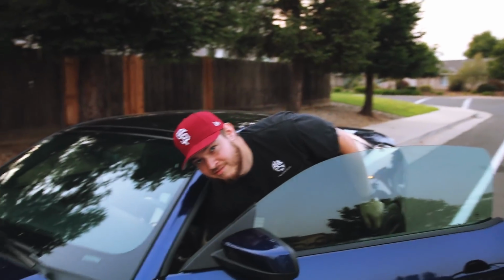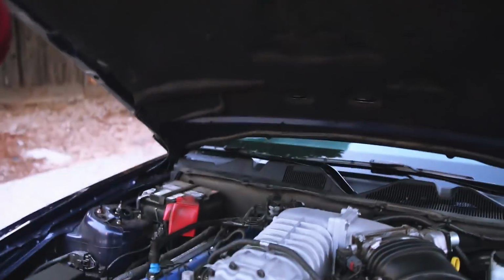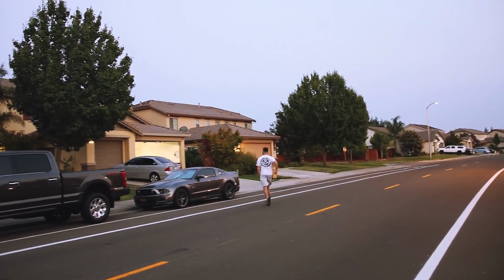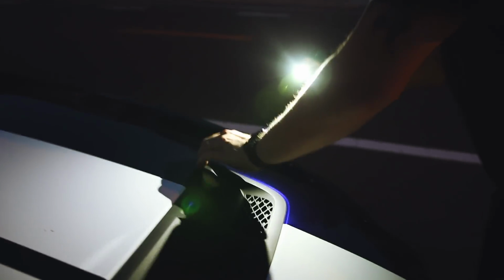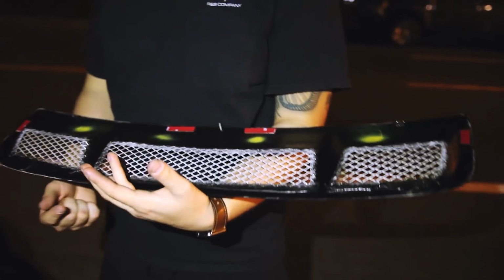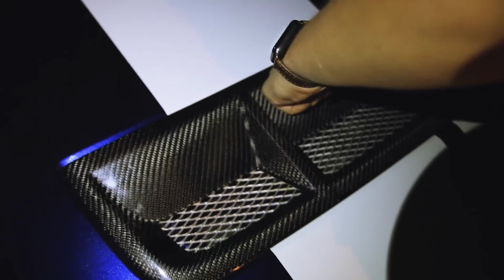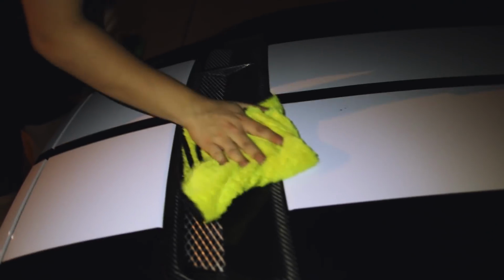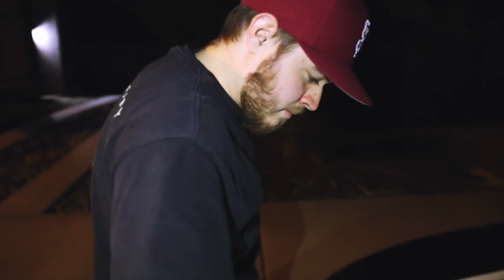Installing CARBON FIBER on the SIDE OF THE ROAD?! Ford Mustang GT500 Trufiber Hood Vent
Ol boy @imoscarbroski can't get up my driveway so we had to make do. It worked! Just a quick video to let you guys know what's taking me so long.

Special thanks to Gloveworks: Grab dope work gloves with grip on the palms by using the

Smash the notification gang button to be a real OG

Tags: Ford Mustang GT500 Slammed Fortune Auto Coilovers Carbon Fiber Trufiber Hood Vent Install How To Side Of The Road Cobra Shelby Supercharger 5.4L 5.8L 5.0 coyote whipple snake 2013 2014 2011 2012 GT Roush